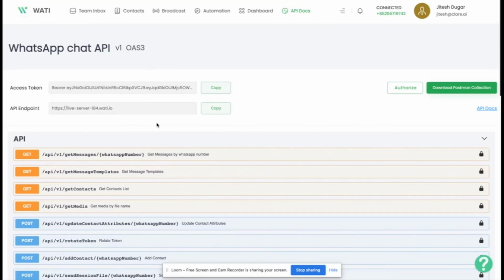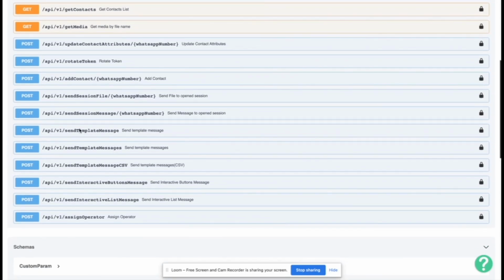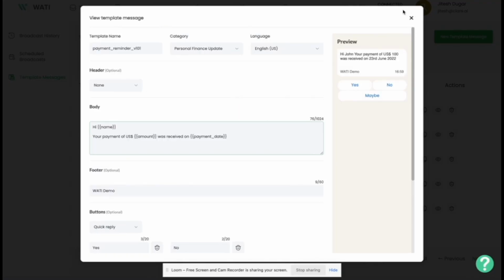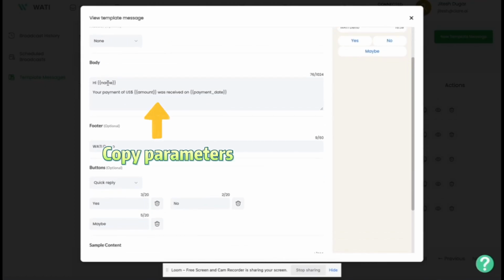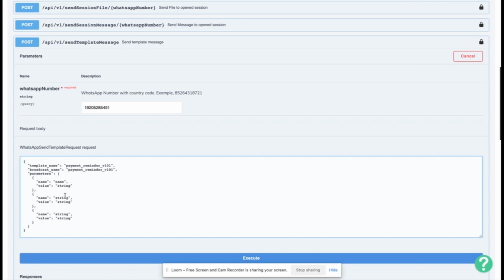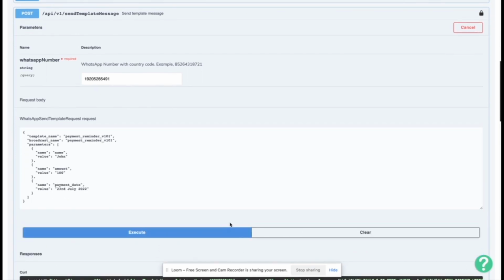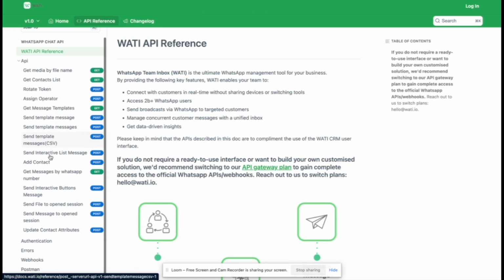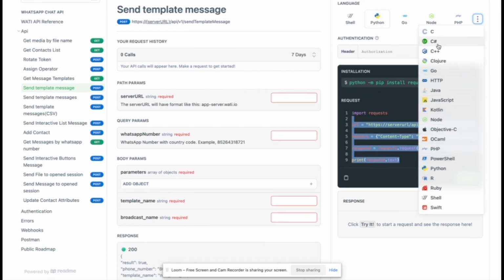Using WATI APIs to send WhatsApp Messages - Quick Guide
This is a quick video to demonstrate how you can use WATI APIs

WATI is a WhatsApp Business CRM tool to help businesses support their customers on WhatsApp. Using WATI, businesses can reply to their customers. WATI allows businesses to have multiple users reply to customers.